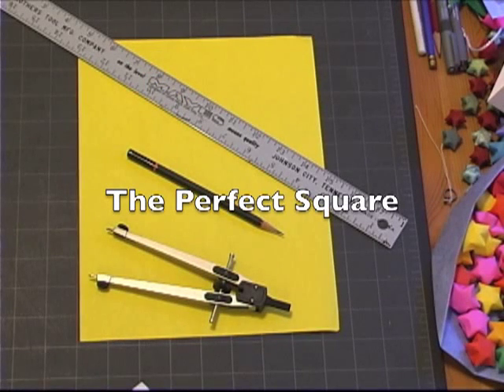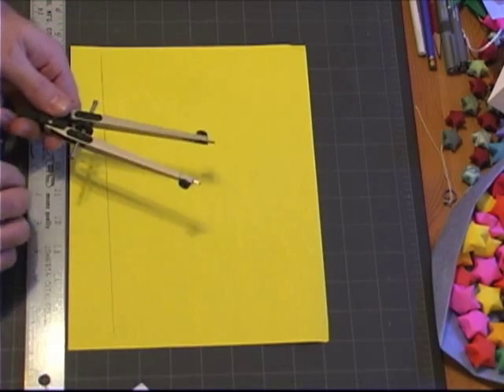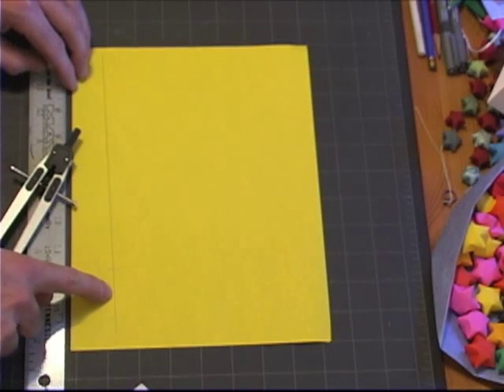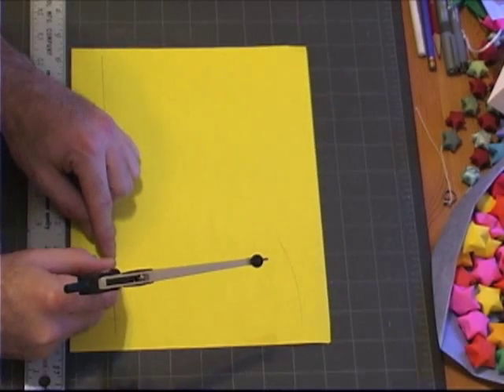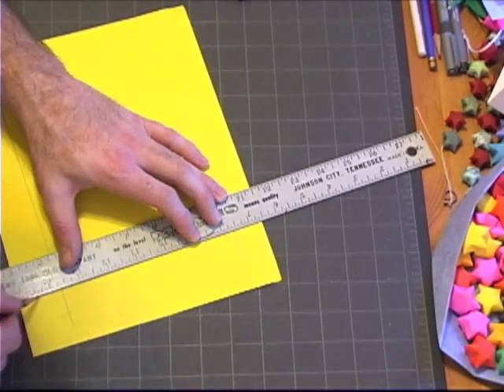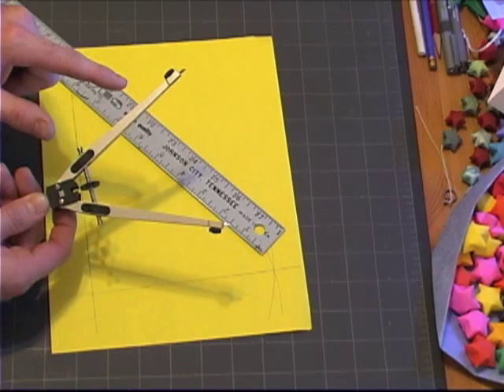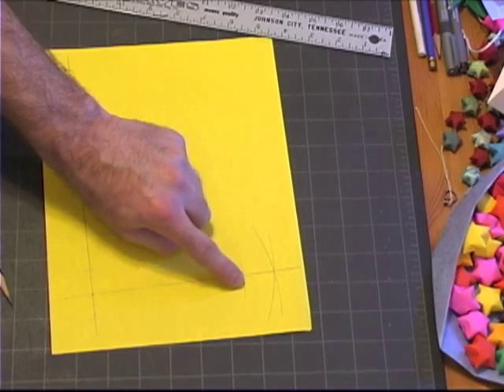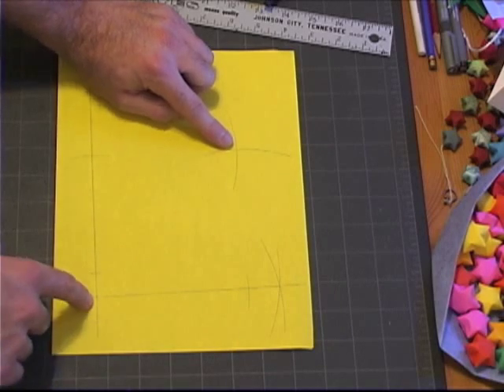The Perfect Square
How to draw or cut a perfect square from any piece of paper!